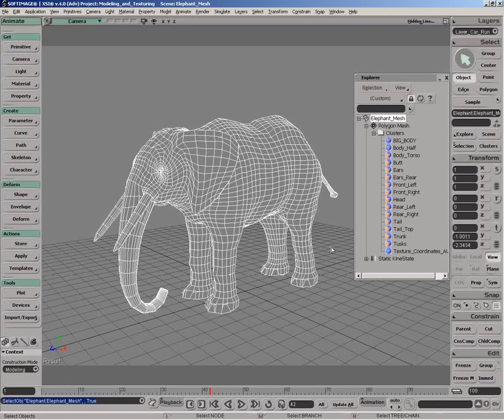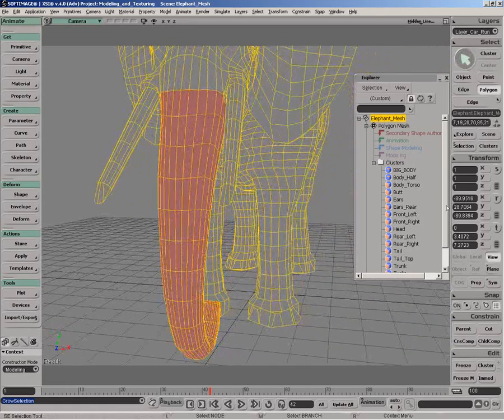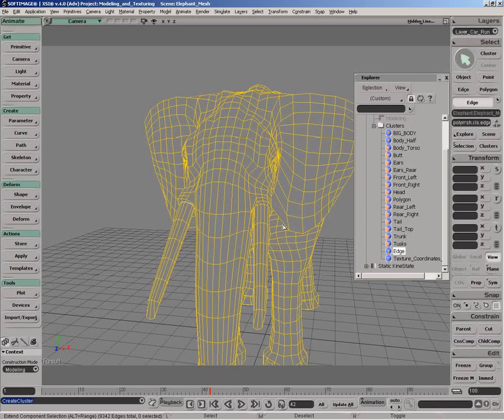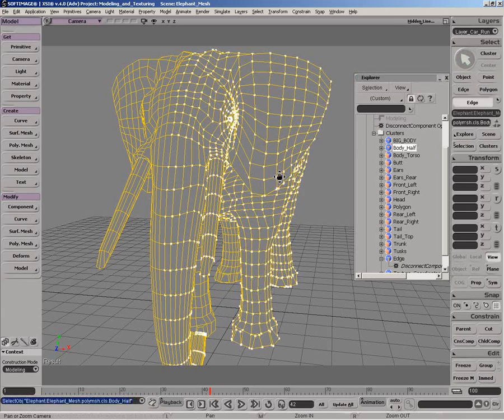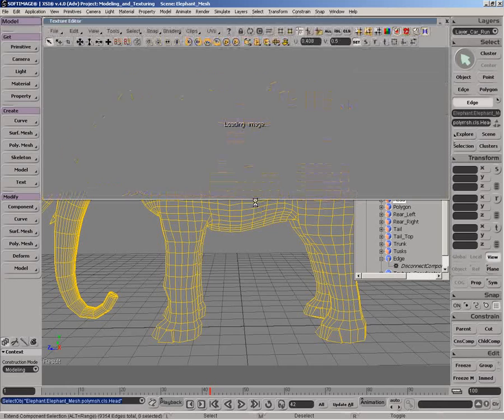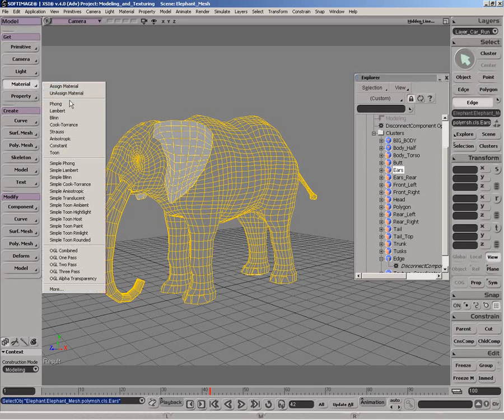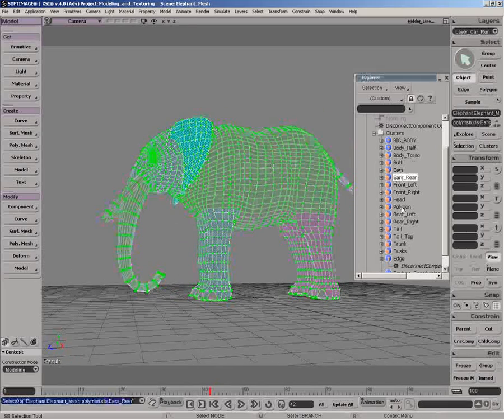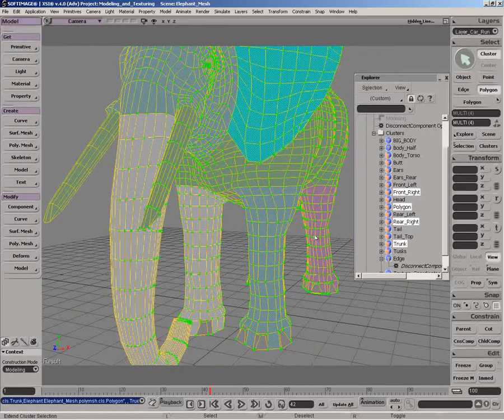Modeling: Cluster Overview